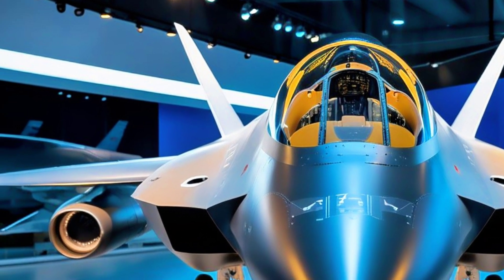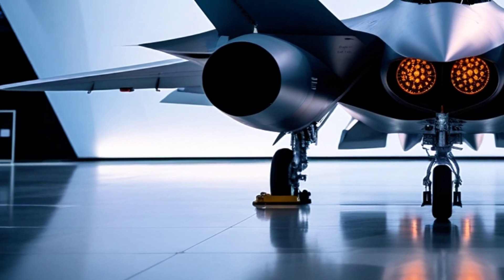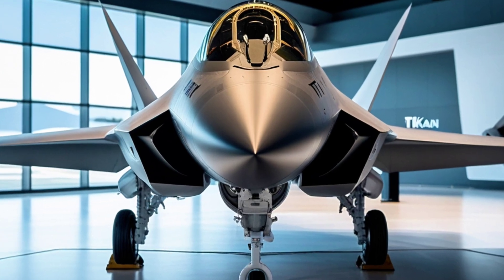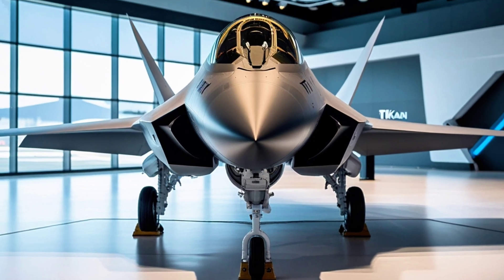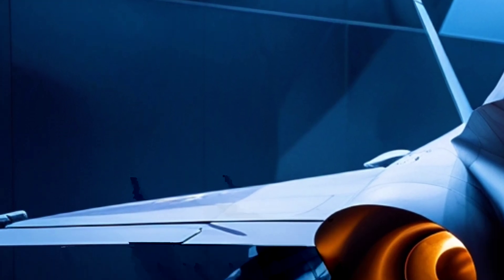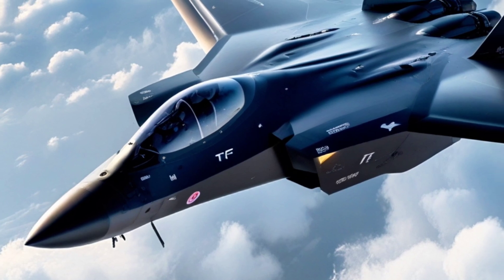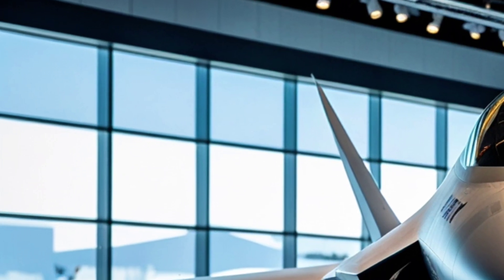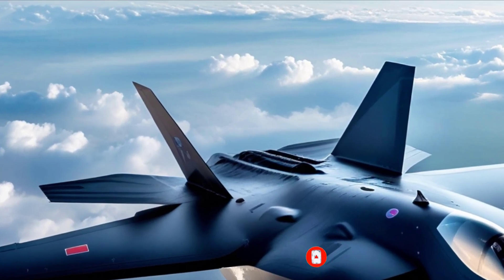TAI TF Kaan Stealth Fighter Jet: Turkey’s Fifth-Generation Game Changer!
Description:
In this video, we take a closer look at Turkey's ambitious TAI TF Kaan stealth fighter jet, a fifth-generation aircraft developed by Turkish Aerospace Industries. With cutting-edge stealth capabilities, supersonic speeds, and an advanced internal weapons bay, the TF Kaan is set to compete with the likes of the F-35, Su-57, and J-20. Join us as we explore its design, features, and the strategic significance of this advanced fighter jet for Turkey's defense capabilities.

SEO Sentence:
Discover the TAI TF Kaan, Turkey's revolutionary fifth-generation stealth fighter jet, designed to compete globally in the world of advanced military aviation.

Cover Title:
"TAI TF Kaan: The Future of Turkish Stealth Fighter Jets"